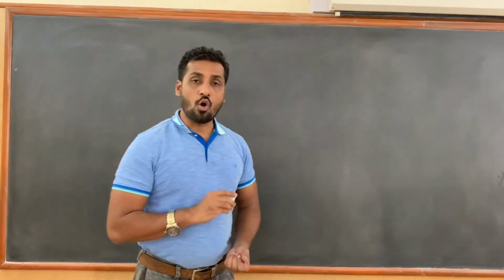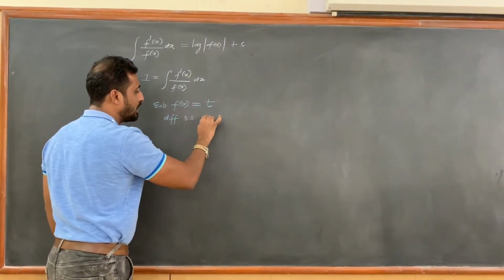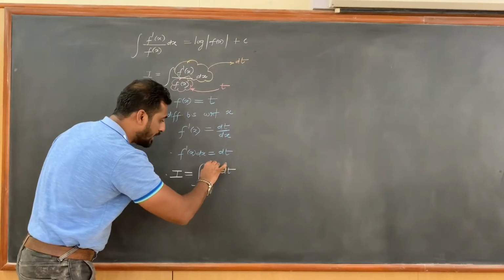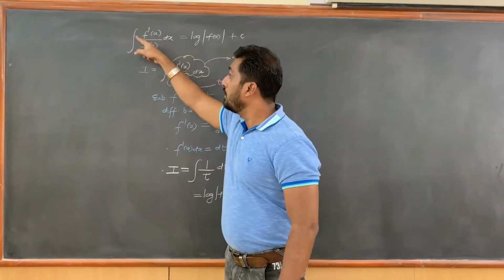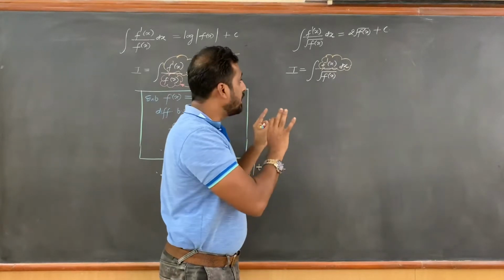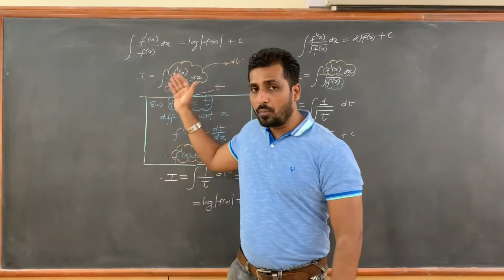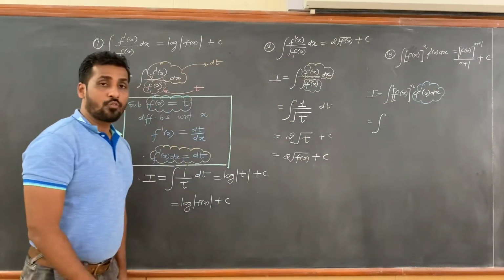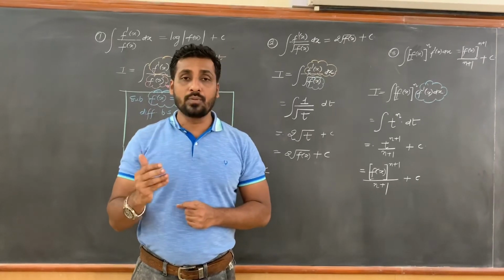Short technique of Integration - Corollaries